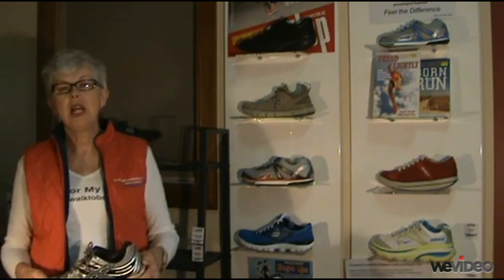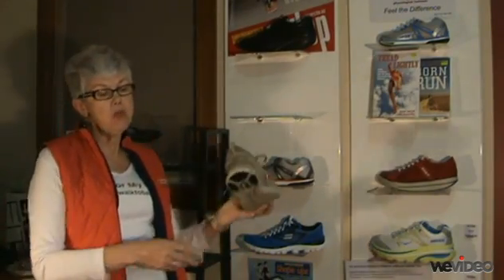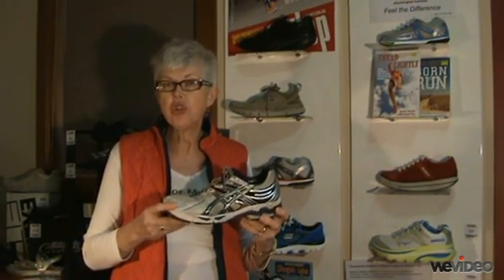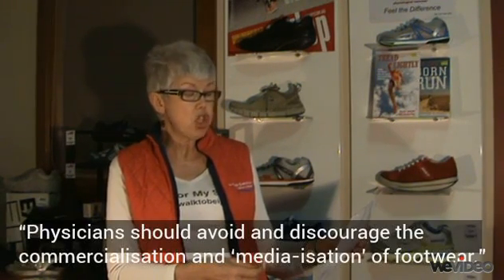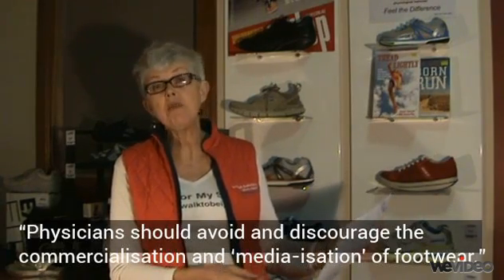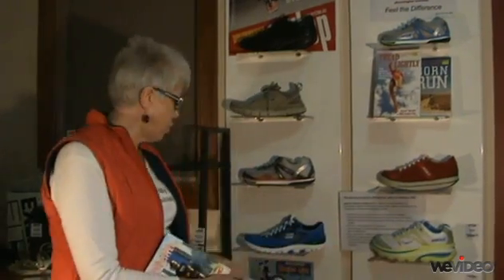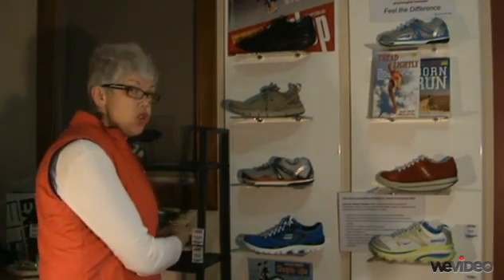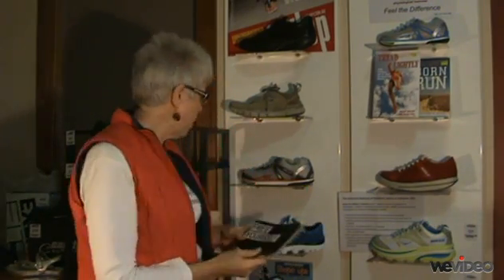Are exercise shoes good for us?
Her observations of patients' gait from wearing structured exercise shoes has led Podiatrist, gait coach and footwear clinician Bronwyn Cooper to believe that those shoes have inadvertently interfered with normal proprioceptive function and movement patterns.

In this video, Bronwyn discusses some of the negative influences of excercise shoes and raises the question on why structured exercise shoes have more common with orthopaedic shoes, and that there is currently no public health policy on them.

References:
- The American Academy of Pediatrics' policy on footwear (1991)
- New Balance May Newsletter (2012)
- ASICS Jul-Dec Catalogue (2012)
- Nike "Free Yourself" booklet (2011)

Further reading:
- "Born to Run" by Christopher McDougall
- "Tread Lightly" by Peter Larson & Bill Katovsky